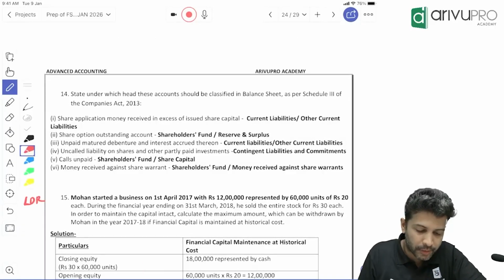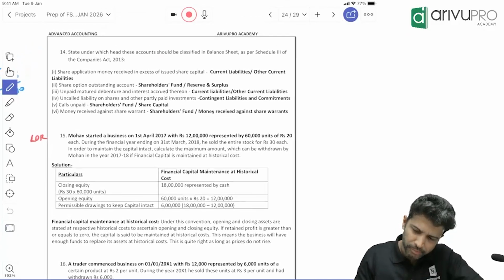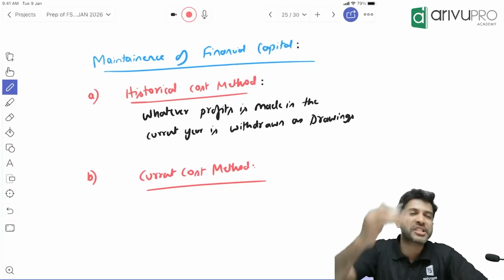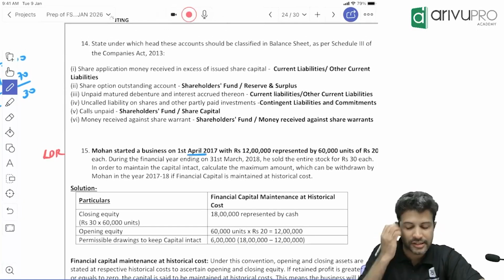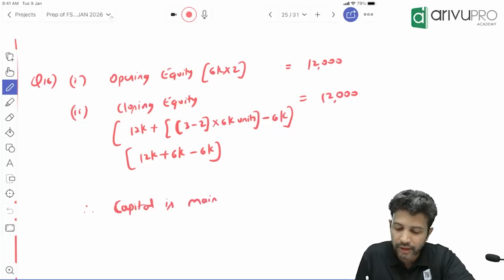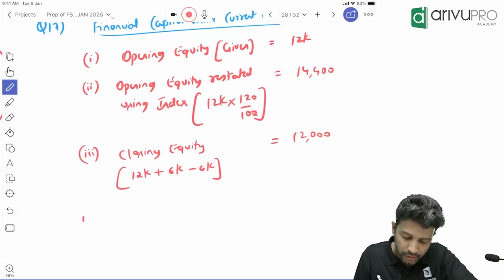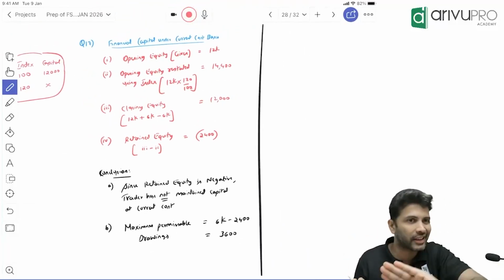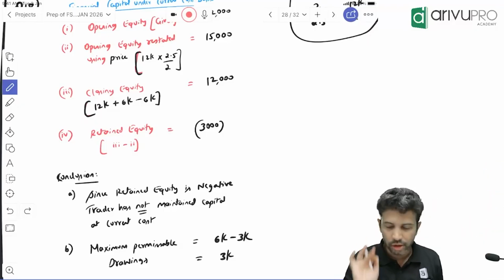Capital Maintenance concept and questions | CA Final | CA Inter | CA Sandesh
Master the Capital Maintenance concept for CA Final Financial Reporting and CA Inter Advanced Accounting — complete concept clarity plus fully solved exam questions in one session with CA Sandesh from ArivuPro Academy.